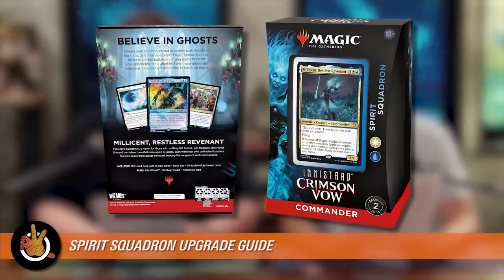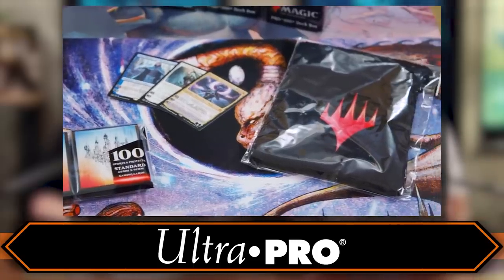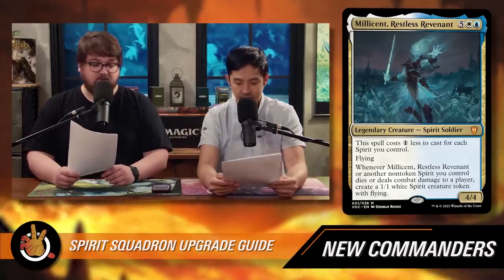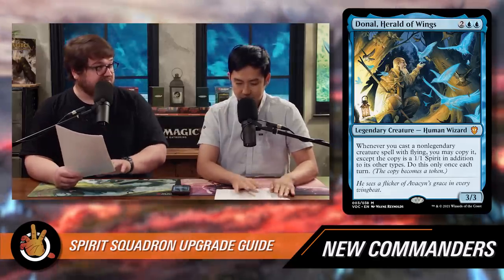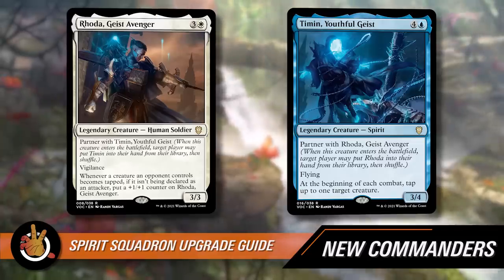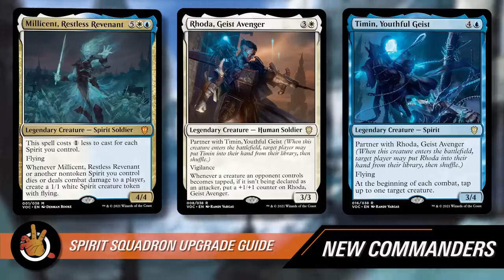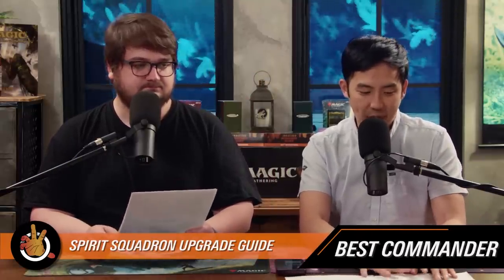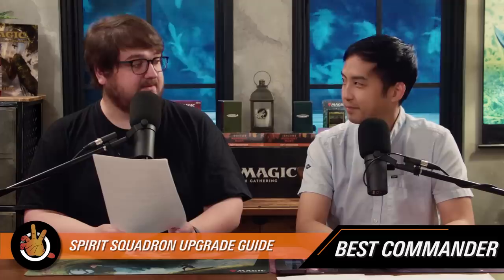Spirit Squadron Budget Precon Upgrade Guide - Crimson Vow | Command Zone 431 | Magic: The Gathering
Show Notes:

The Spirits are willing, but the deck is weak, so it’s time for an upgrade! This episode, Jimmy and Game Knights editor Jake Boss bring you our 10-card budget upgrade recommendation for the new “Spirit Squadron” Crimson Vow precon deck. We’ll tell you which 10 cards to add and which 10 to take out to make sure you have the ghosts with the most(s). All with a budget of only $30!

AMAZON MUSIC UNLIMITED:
For a limited time, new customers can try Amazon Music Unlimited FREE for 30 days. No credit card required.

BETTERHELP:
Start living a happier life today! Join over 1 million people who have taken charge of their mental health.

Check out the brand new Channel Fireball Marketplace on October 1st for the widest selection of cards from licensed professional vendors.